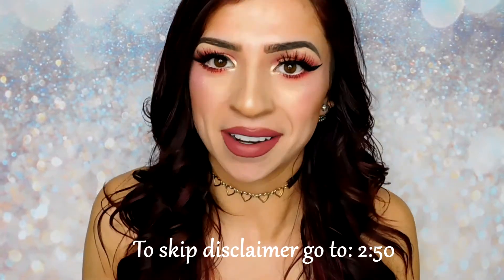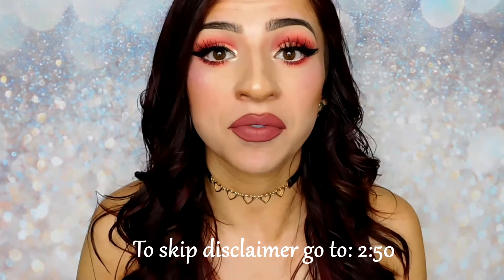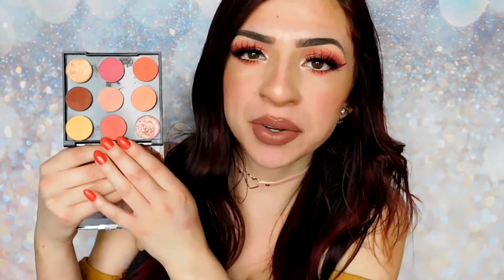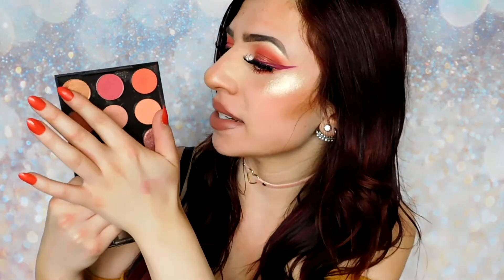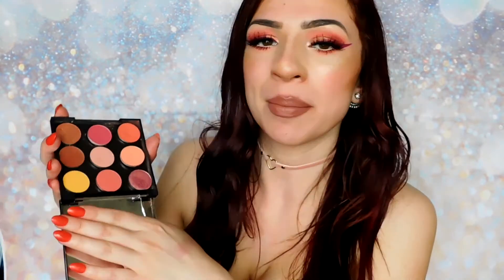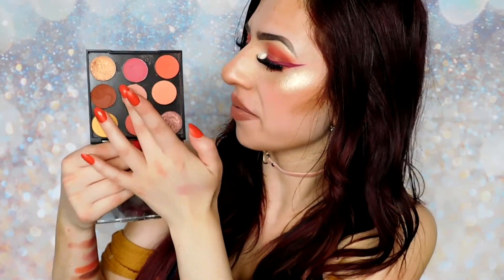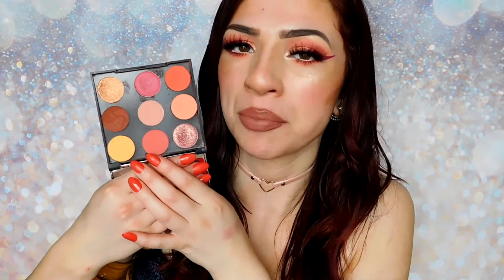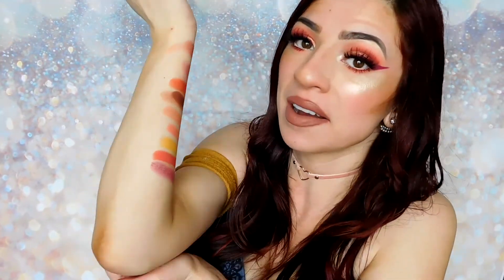HUDA BEAUTY CORAL OBSESSIONS | Similar Colors In My Collection!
♡ Hi friends of the Internet ♡ My name is Emily Violet Marie and today I'm bringing you a shop my stash video on the new Huda Beauty Coral Obsessions palette!! I picked out some shades in my collection that I think look similar to the shades in the palette.

YouTube will always be a hobby for me and I have nothing to lose by giving you guys my 100 percent unfiltered opinion.
I get most of my photos from Trendmood1 or Dupethat on Instagram. Please check out their pages!

(ﾉ◕ヮ◕)ﾉ*:･ﾟ✧

♡♡Products Mentioned♡♡
♡Huda Beauty Coral Obsessions palette♡
♡Colourpop - Centerfold♡
This is discontinued, I'm so sorry! Colourpop always discontinues their best shades. The shade Lay Low by Colourpop is pretty similar!

♡♡Face♡♡
♡Foundation: I don't wear foundation!
♡Primer:  Dr Brandt - Pores No More
♡Bronzer: Becca - Capri Coast
♡Blush: Hourglass - Diffused Heat
♡Highlight: ABH - Amrezy
♡Contour: Kevyn Aucoin - Medium Sculpting Powder
♡Concealer: Tarte Shape Tape - Light Neutral, LA Girl - Bronzed Goddess
♡Powder: TooFaced - Peachy Matte Setting Powder

♡♡Brows♡♡
♡Anastasia Dip Brow - Ash Brown

♡♡Eyes♡♡
♡Shadow: this palette! :)
♡Brow bone/inner corner: Colourpop - Flexitarian, Jouer - Citrine
♡Lashes: Boldface - Go Big or Go Home
♡Liner: Jeffree Star - Santa Baby liquid lipstick, Estee Edit - Nude/Burgundy eye pencil

♡Liner: Urban Decay - Naked 2
♡Lipstick: Burberry lip velvet - Fawn